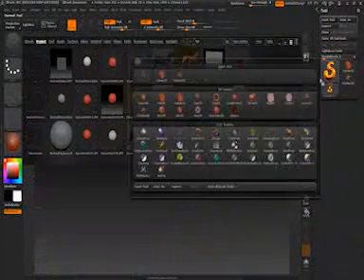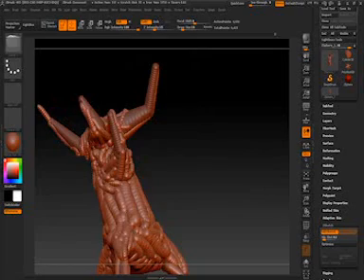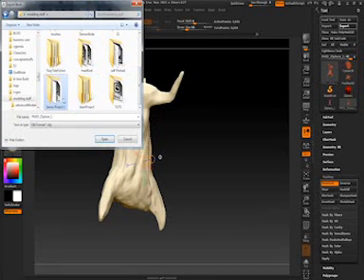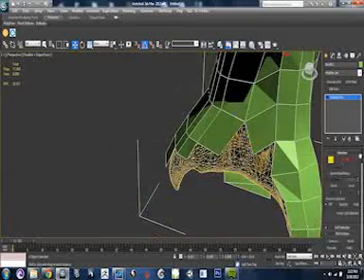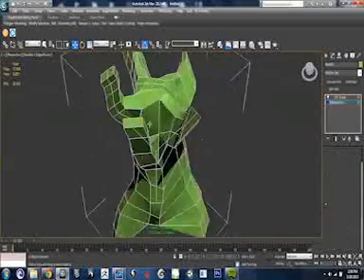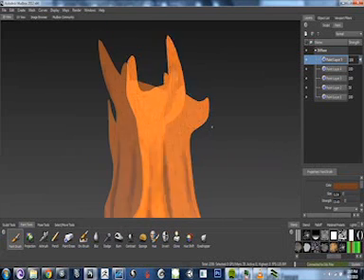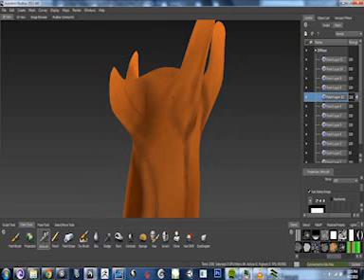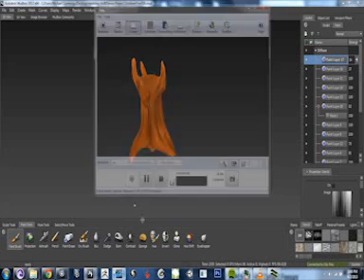Making a Stylized Tree Using Zbrush 3DS Max and Mudbox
This video will show how I went about creating a stylized Tree using Zbrush, 3DS Max,and Mudbox. This tutorial is for intermediate/advanced Artists.